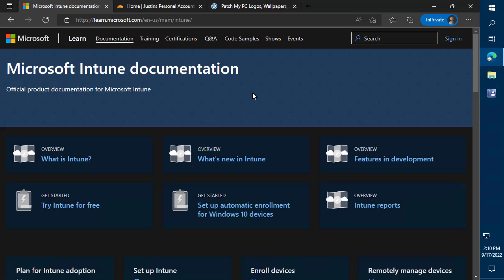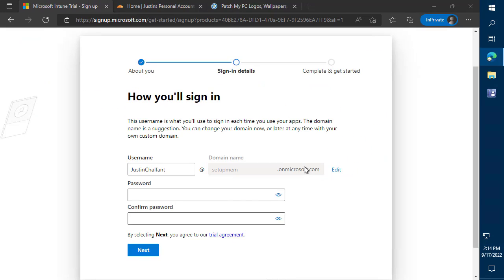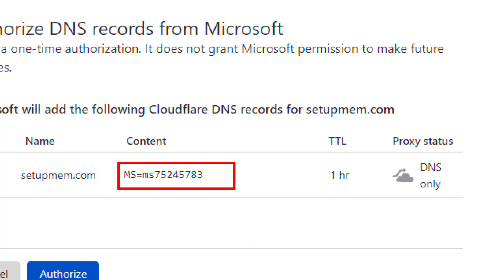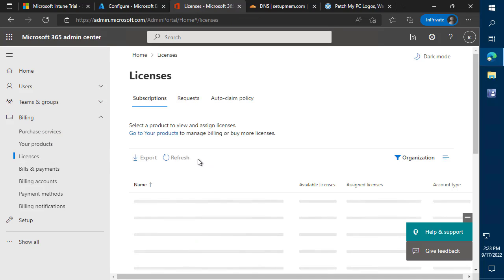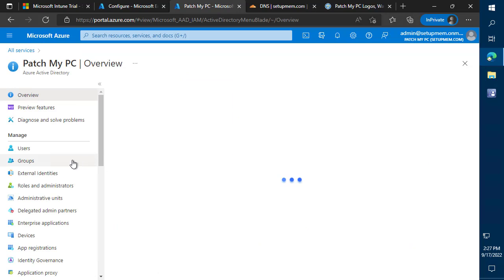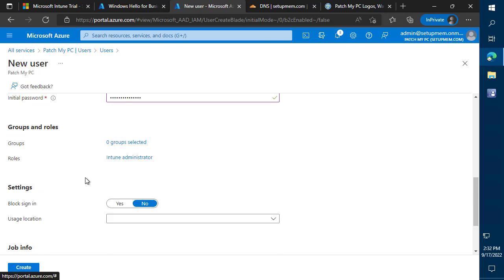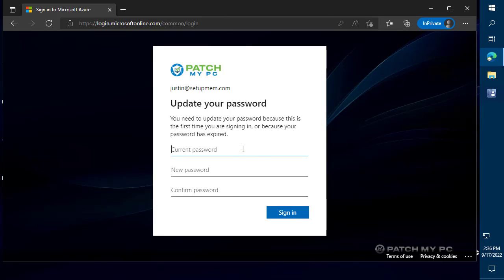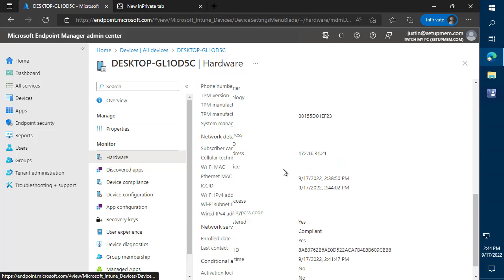How to Set Up Microsoft Intune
In this video guide, Justin Chalfant will walk you through how to set up Microsoft Intune from start to finish. We will follow the Microsoft Intune docs for many of the steps, calling out some standard configurations, and making the setup process simple!

Introduction - (0:00)
Reviewing the Microsoft Intune Docs page - (0:49)
Register for a Microsoft Intune Trial - (1:24)
Optional Step: Purchasing and Verifying a Custom Domain Name - (5:19)
Activating Enterprise Mobility + Security E5 License before Enabling Automatic Enrollment - (9:25)
Assigning Enterprise Mobility + Security E5 License to Users - (12:03)
Enabling Automatic Enrollment - (14:43)
Optional Step: Adding Custom Branding - (15:29)
Disabling Windows Hello for Business - (17:33)
Creating Intune Administrator User - (18:46)
Sign-in with Intune Administrator Account - (23:16)
Enrolling a Windows 11 Device into Microsoft Intune using Windows Autopilot - (24:19)
Confirming Enrollment into Microsoft Intune - (26:16)
Wrap-up - (27:42)